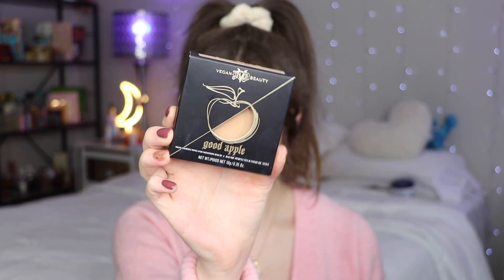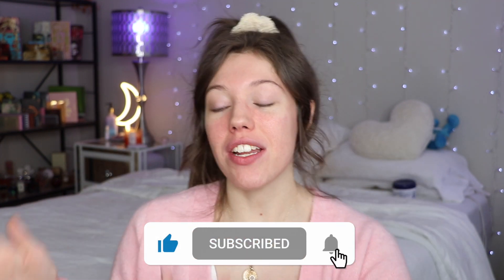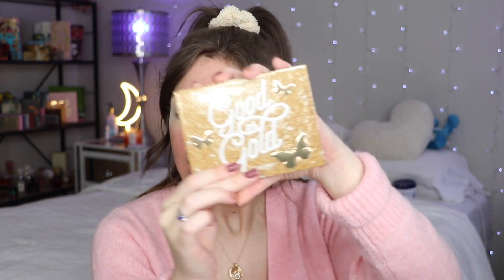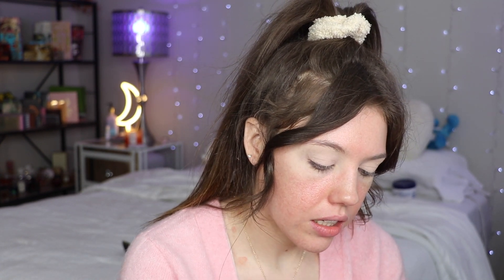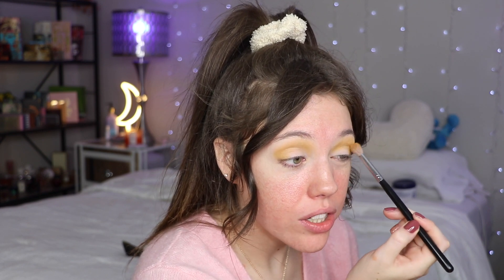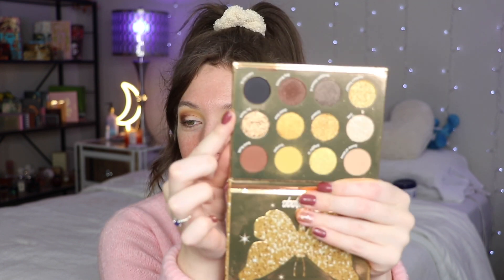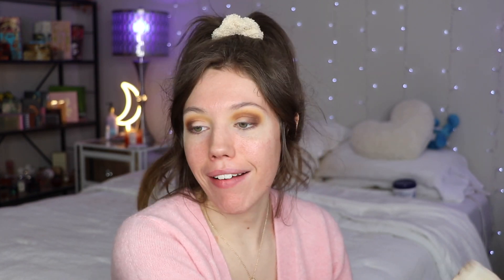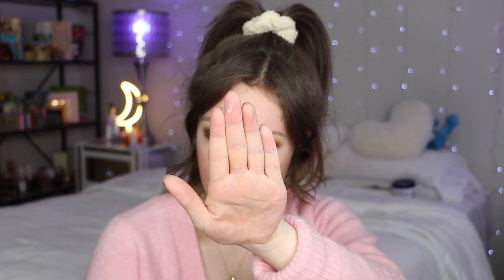FINALLY TRYING THE INTERNET'S MOST VIRAL MAKEUP...underwhelmed? 😩 | Kenzie Scarlett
⭐️ MAKEUP WORN
Face:
Morphe Equalizer Foundation Primer
KVD Good Apple Foundation in Medium 39
Tarte Shapetape Concealer in Light
Patrick Ta Major Sculpt Cream & Powder Bronzer Duo in She's Sculpted
Bare Minerals Gen Nude Blonzer in Kiss Of Pink
Hourglass Ambient Light Strobe Palette

⭐️ Brows:
Em Cosmetics Micro-Fluff Sculpting Brow Cream in Universal Taupe

⭐️ Eyes:
Colourpop Good As Gold Palette
Marc Jacobs At Lash'd Mascara
Tarte Doubletake Liner
Amazon Cherry Blossom 3D Silk Lashes in Style 902

⭐️ Lips: Nars Powermatte Liquid Lipstick in Slow Ride.
Too faced Lip Injections Extreme Plumping Lip Gloss in Bee Sting

Oh, why hello there! Welcome! My name is Kenzie! This channel is a place where anybody can come, relax, chill out and watch some really fun makeup & lifestyle videos! Today we are doing a full face of first impressions, trying some of the internet's most hyped and viral makeup! i hope you enjoy! :D